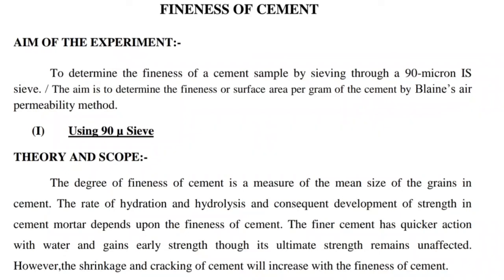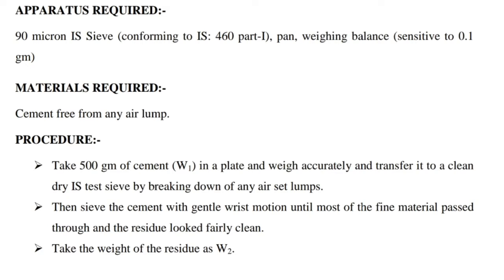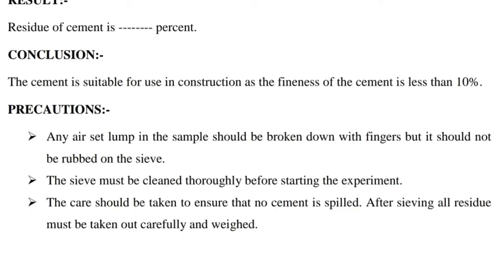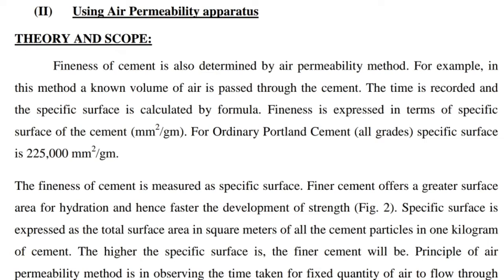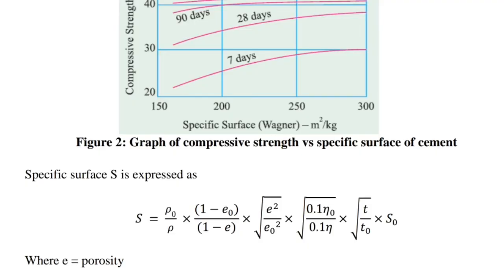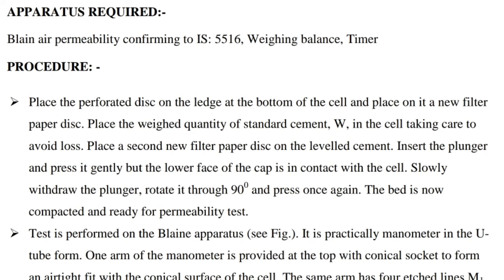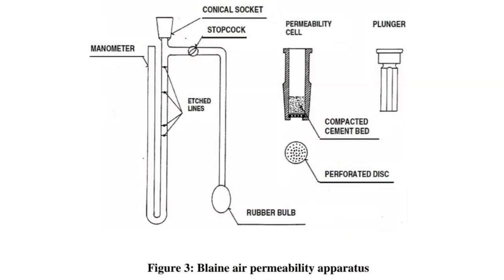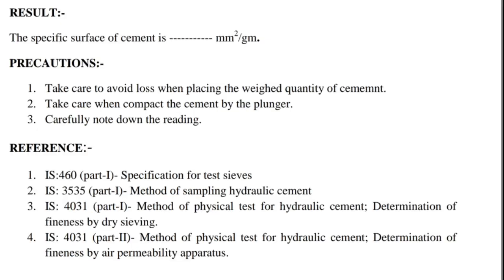fineness of cement | Blaine's air permeability test | CEM LAB